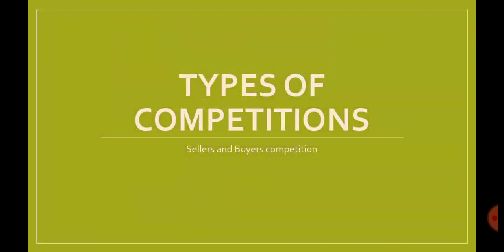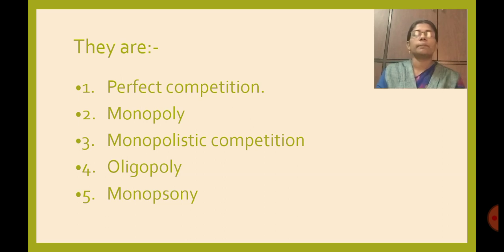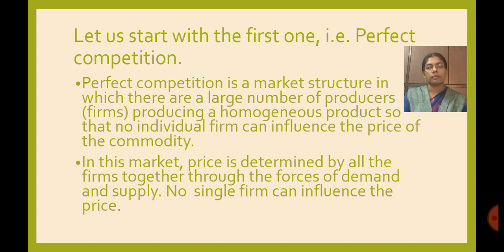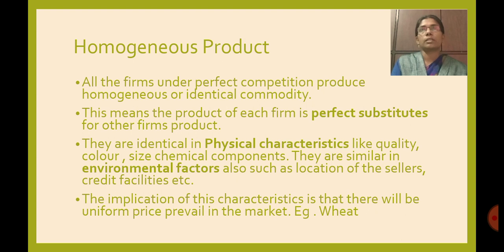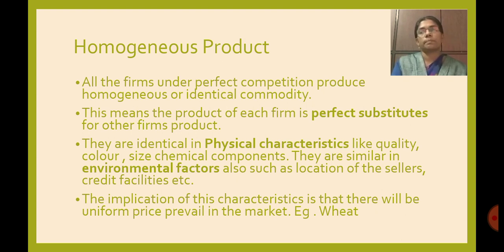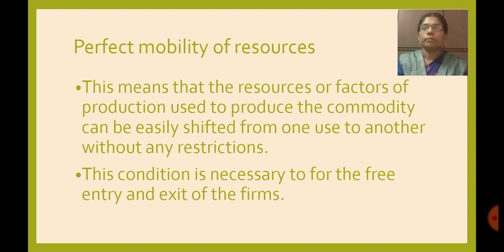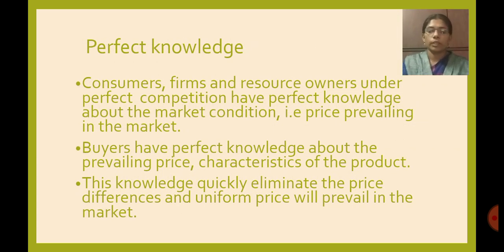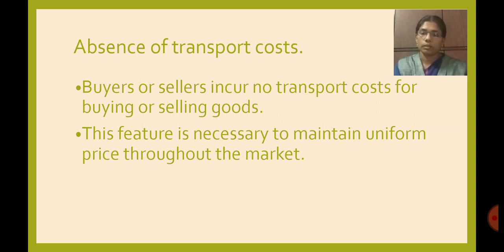7 May 2020